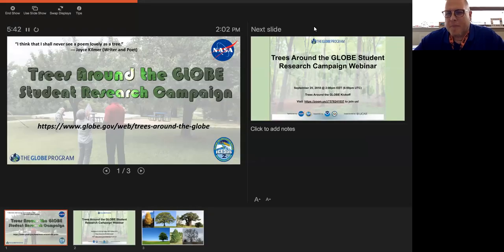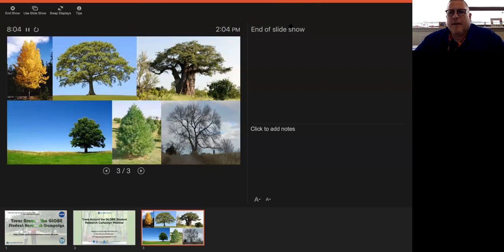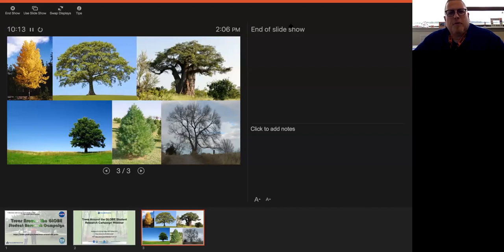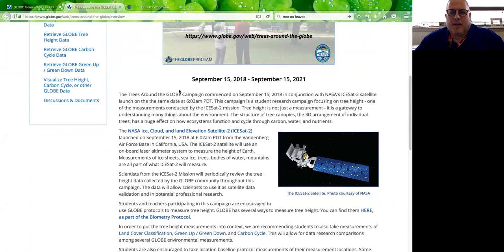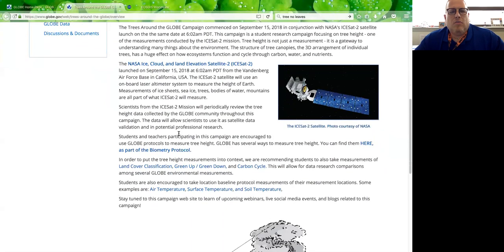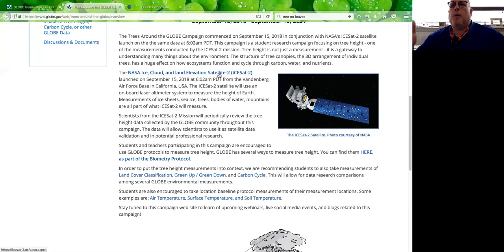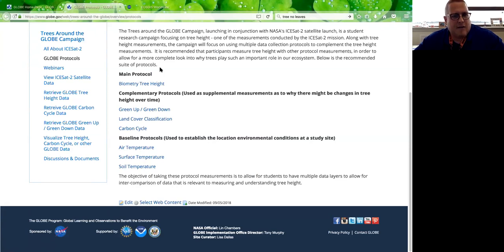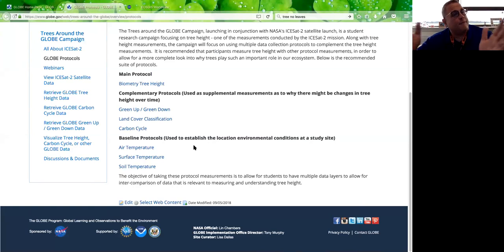Trees Around the GLOBE Student Research Campaign Webinar 1 Sept 25 2018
This is the first recorded webinar for the Trees Around the GLOBE Student Research Campaign. Tuesday, September 25, 2018.